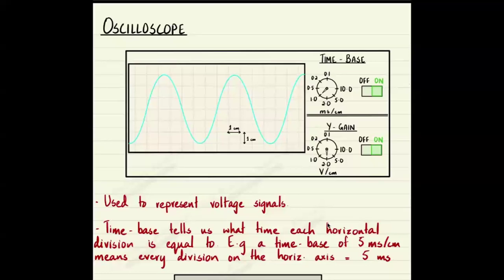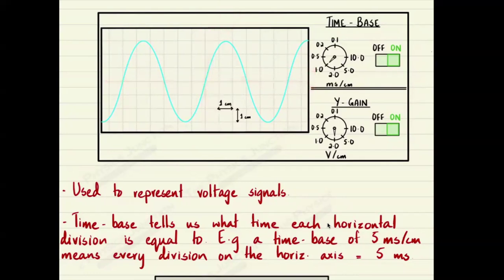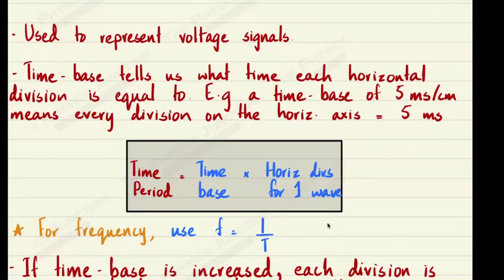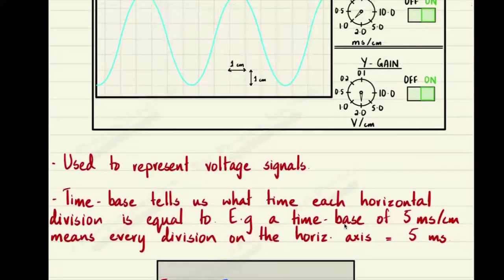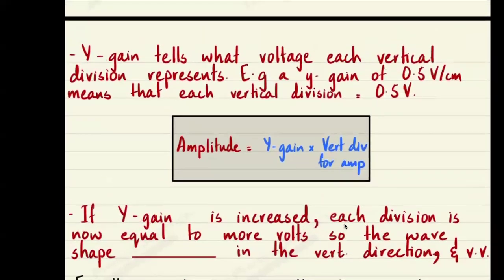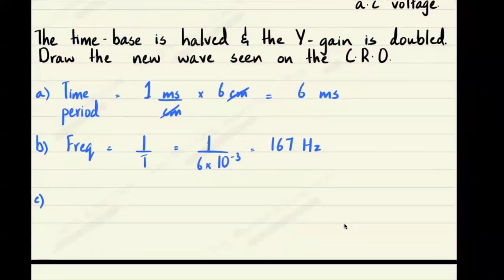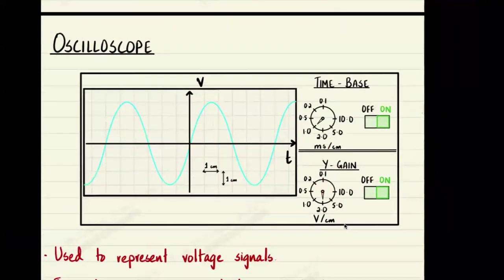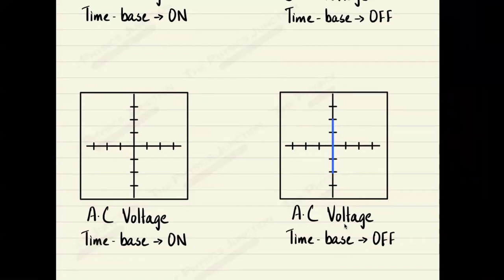Use of Oscilloscope | Electromagnetism II: Part 4| Cambridge O Level (5054), IGCSE Physics(0625)